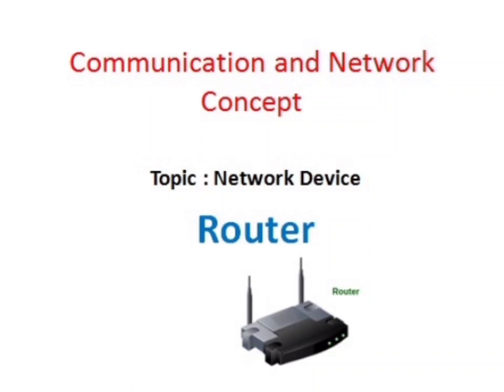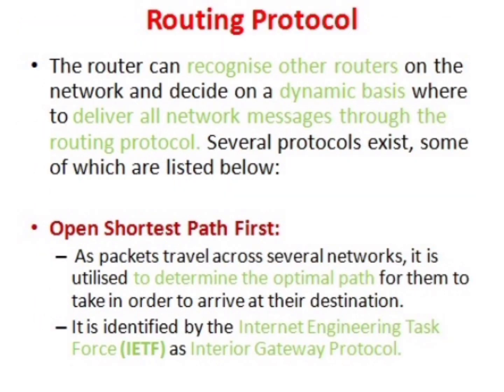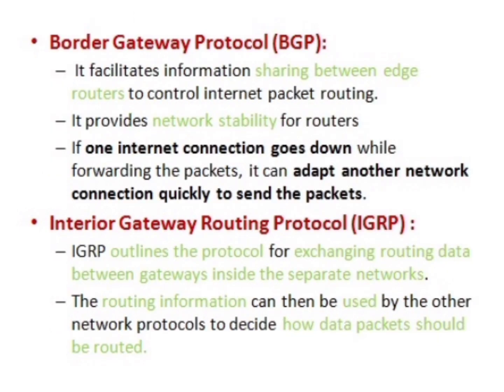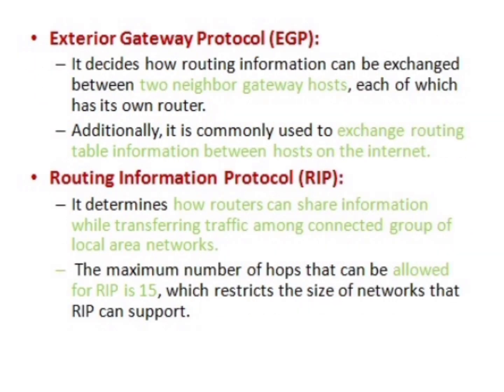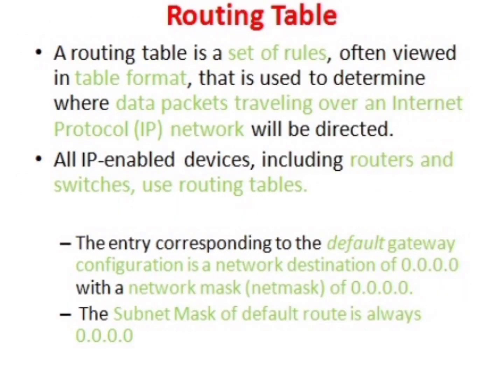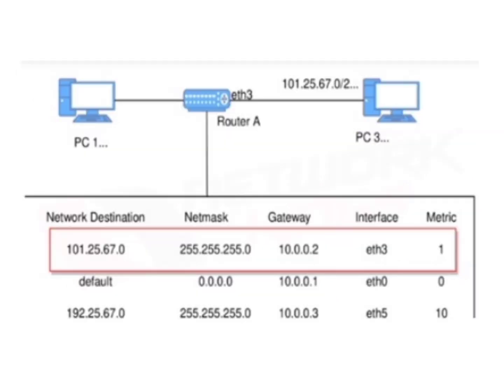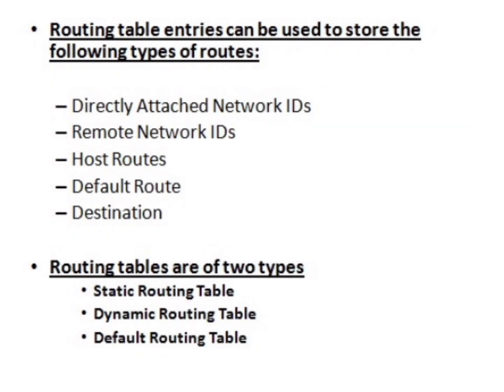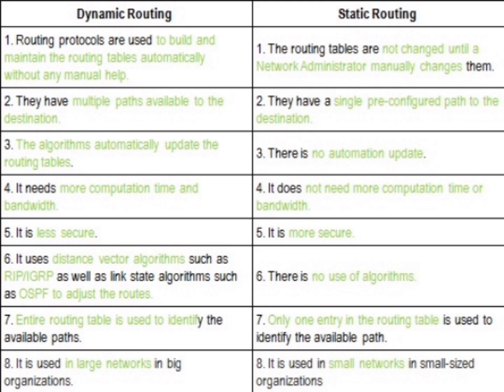Day 27 : Static and Dynamic Routing|Routing Protocol|Computer Networking |Routing Table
Chapter  : Communication and Networking Concept
Topic Name : Router
Lecturer : Nandhini

Todays Topic Covered : Router
🔸 Routing
🔸 Types of routing protocols
🔸 Routing Table

Types
Routing information protocol (RIP)
Interior gateway protocol (IGRP)
Enhanced interior gateway routing protocol (EIGRP)
Open shortest path first (OSPF)
Exterior Gateway Protocol (EGP)

Static Routing is also known as non-adaptive routing which doesn’t change the routing table unless the network administrator changes or modifies them manually. Static routing does not use complex routing algorithms and It provides higher or more security than dynamic routing.

Dynamic routing is also known as adaptive routing which changes the routing table according to the change in topology. Dynamic routing uses complex routing algorithms and it does not provide high security like static routing. When the network change(topology) occurs, it sends the message to the router to ensure that changes then the routes are recalculated for sending updated routing information.